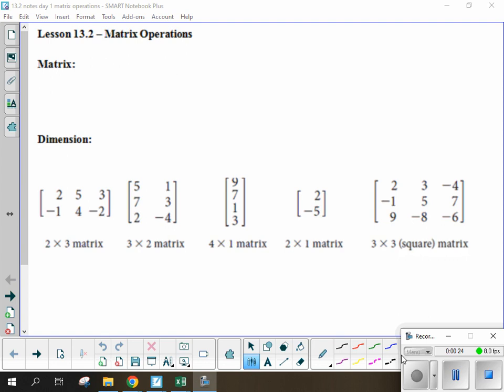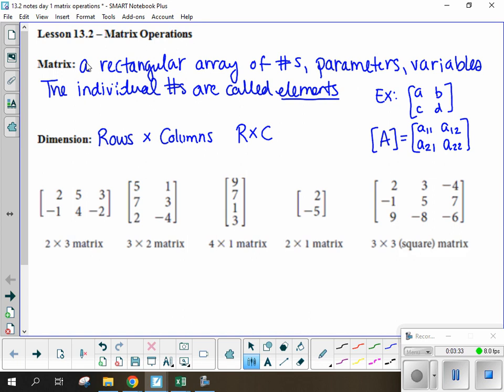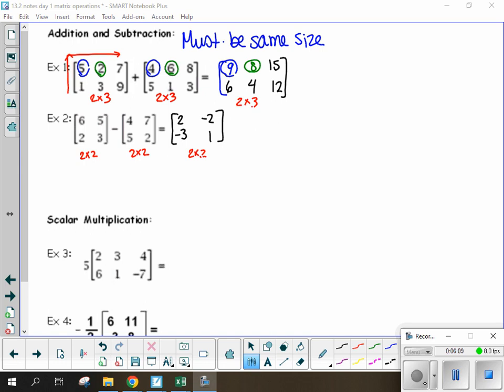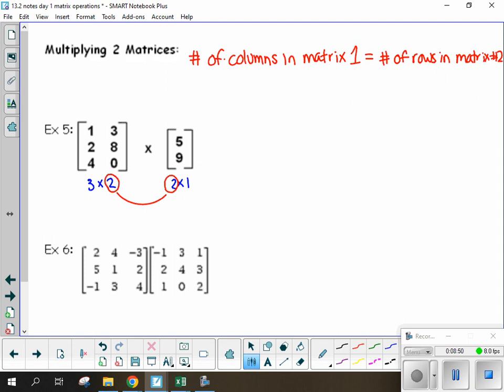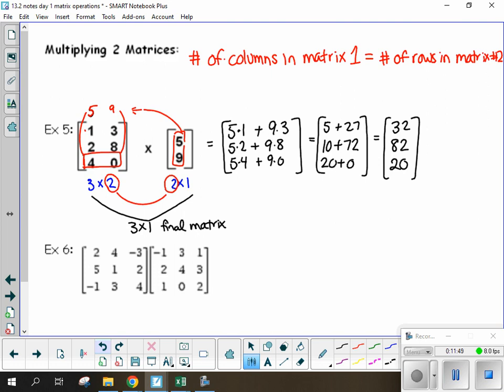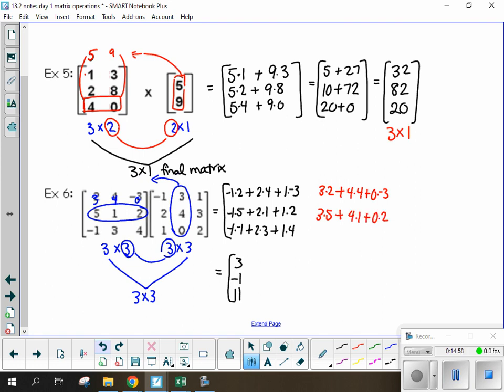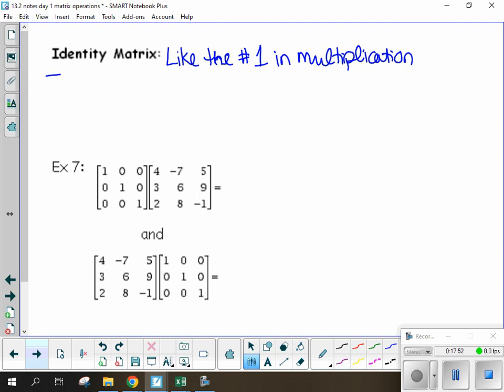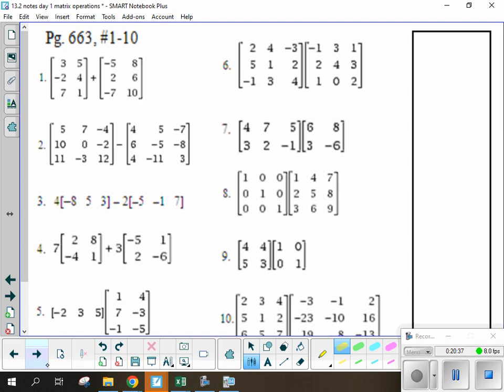13.2 - Matrix Operations